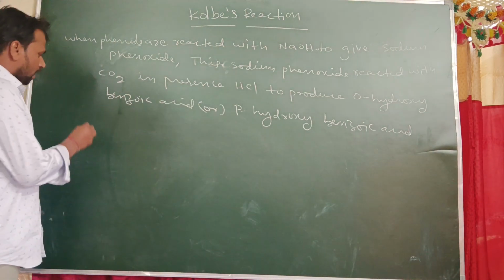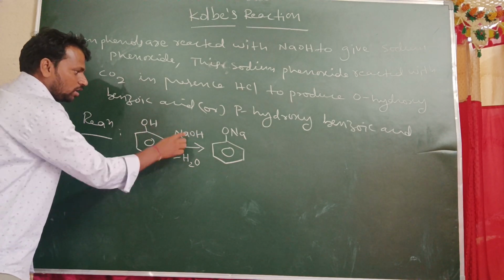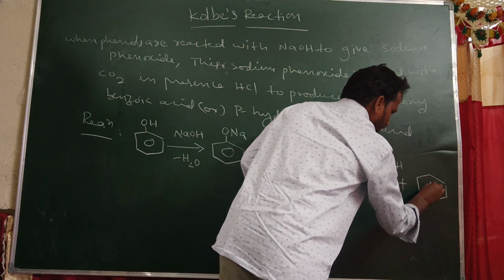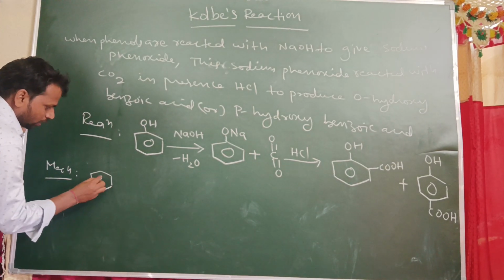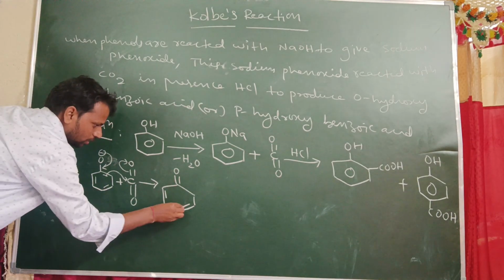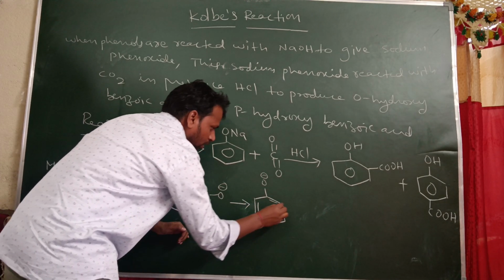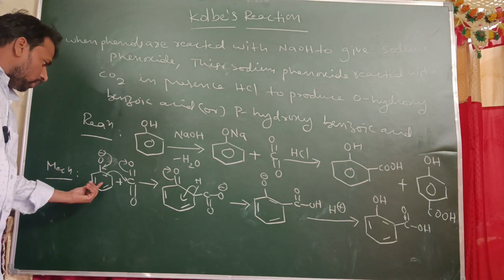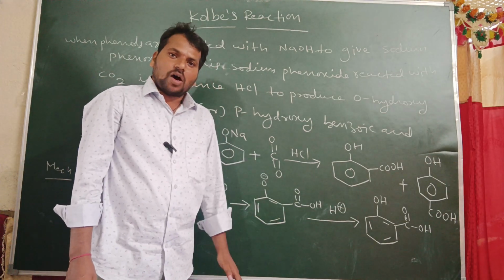kolbe's reaction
12 th chemistry